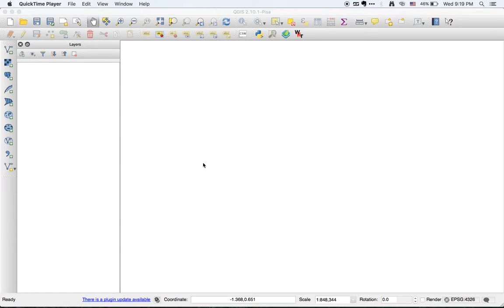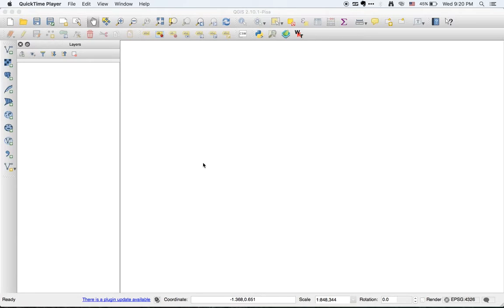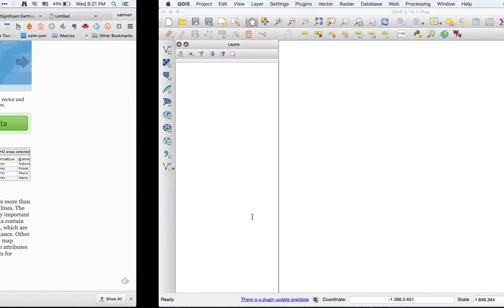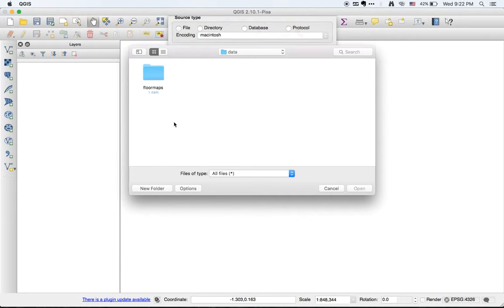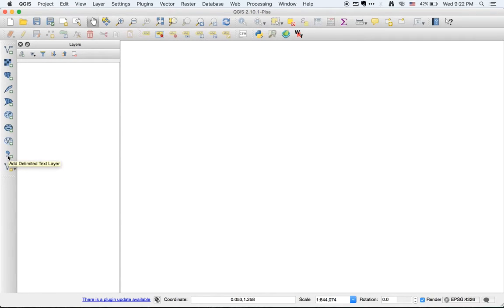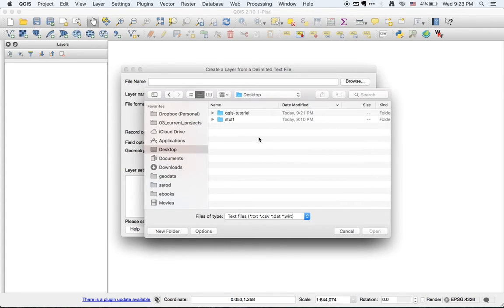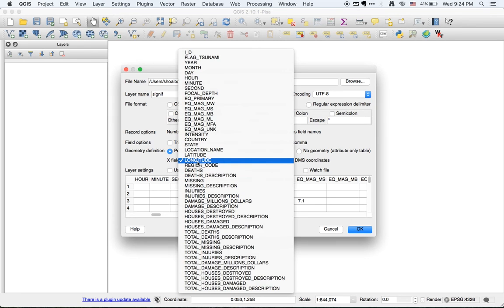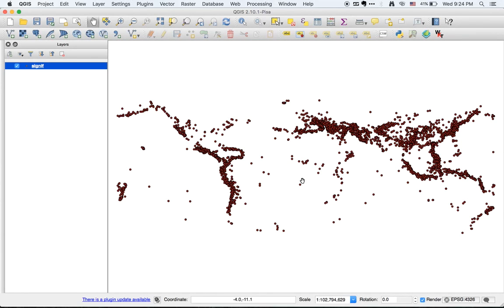QGIS Nearest Neighbour Analysis 1.1